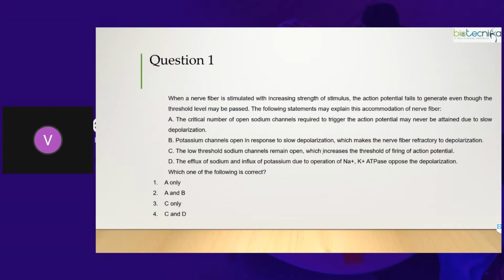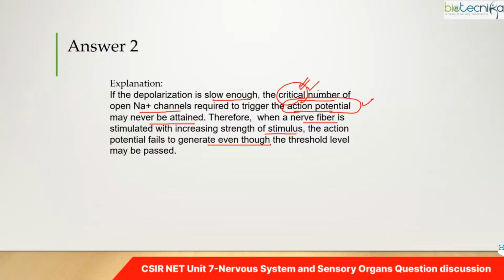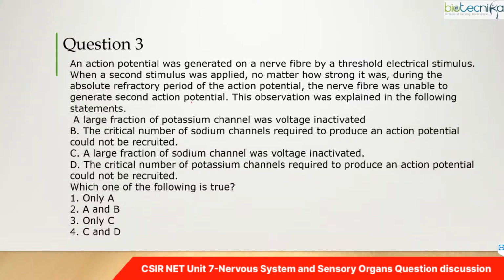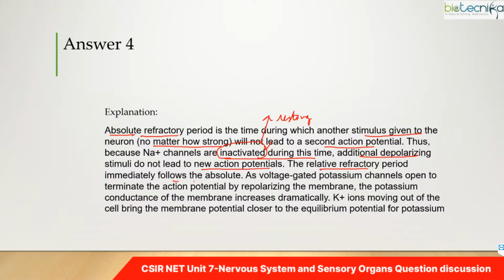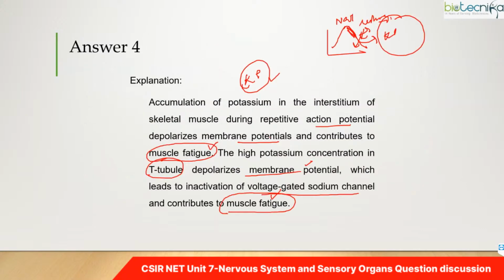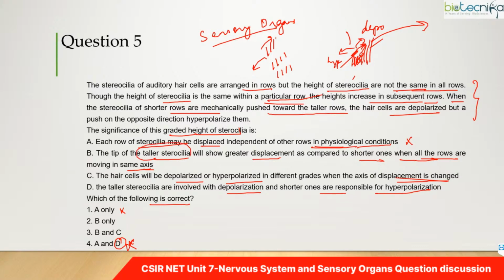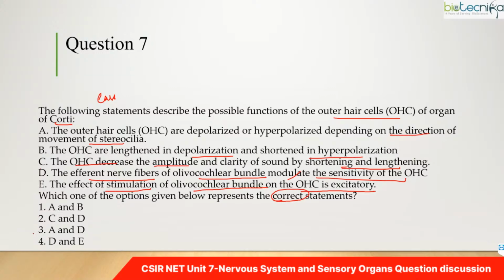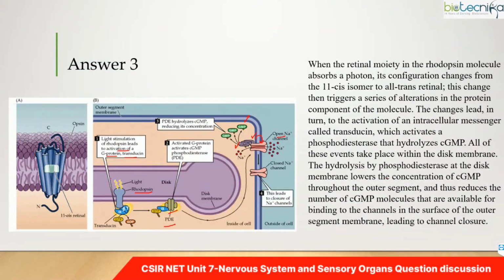Brahmastra Series CSIR NET Unit 7-Nervous System and Sensory Organs Question discussion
Description:
Welcome to another illuminating session of the Brahmastra Series dedicated to CSIR NET Unit 7 - Nervous System and Sensory Organs. Join us for a comprehensive question discussion session led by the esteemed D. Violet Mam.

In this session, D. Violet Mam will navigate through the intricacies of the nervous system and sensory organs, addressing challenging questions and shedding light on key concepts. Whether you're a CSIR NET aspirant or a biology enthusiast seeking to deepen your knowledge, this session is a valuable resource.

Key Highlights of this Session:

In-depth analysis of Unit 7 topics
Problem-solving techniques and strategies
Tips for effective CSIR NET preparation
Q&A session to clarify your doubts
Don't miss out on this opportunity to enhance your understanding of the nervous system and sensory organs.